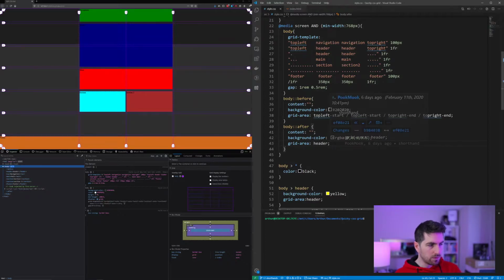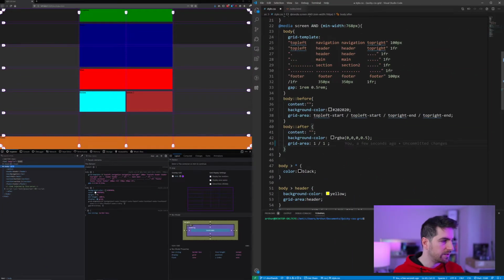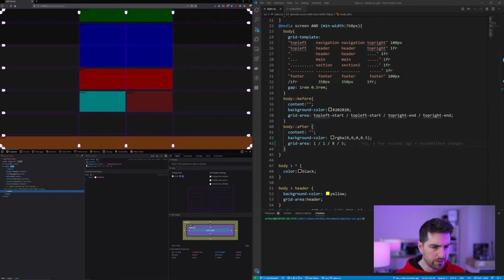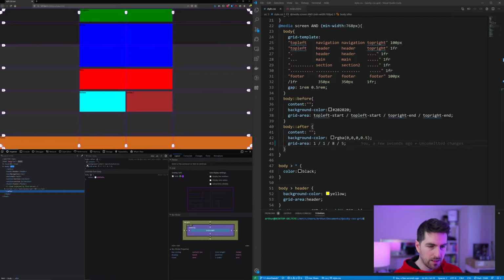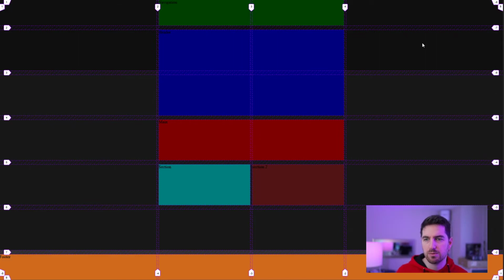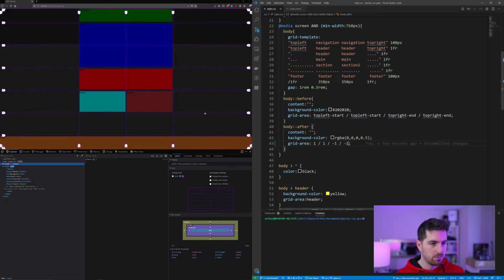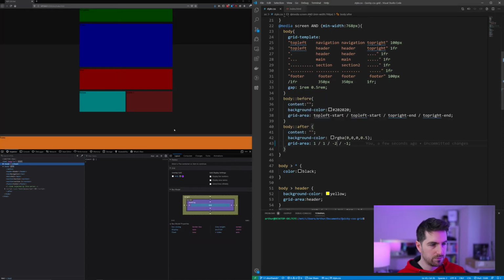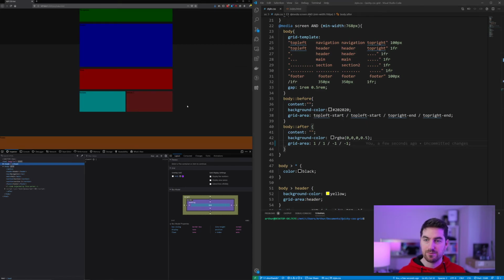1 line trick | CSS Grid Noob 2 Pro #19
Today, we are using a trick to place our item in the last row/column line.